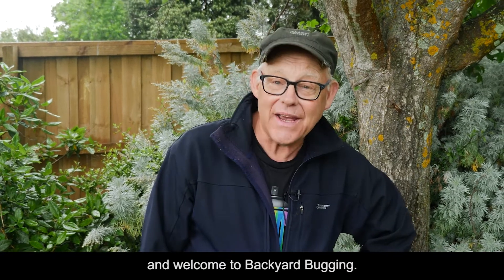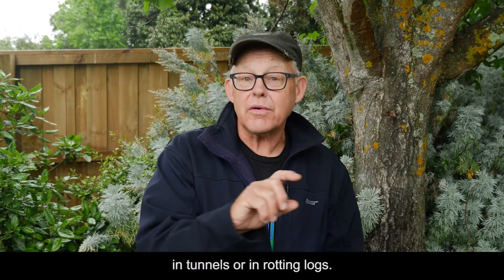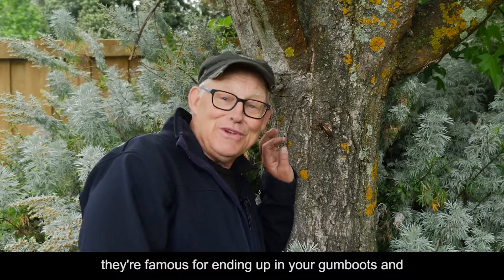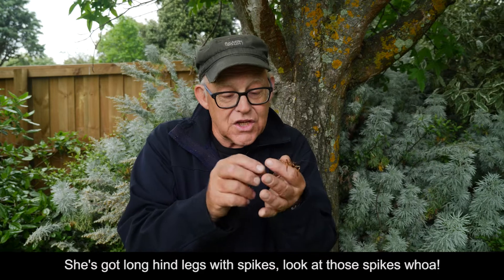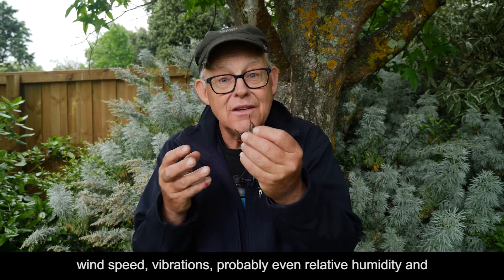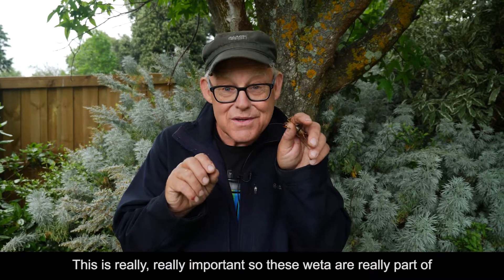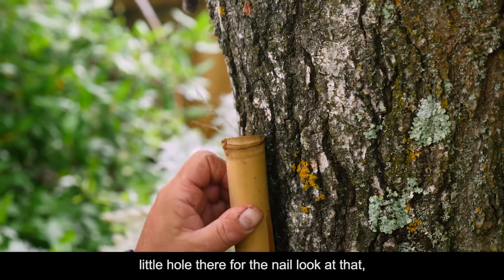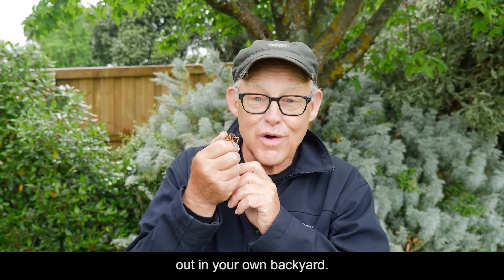Backyard Bugging Wētā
Did you know wētā have ears on their knees? Learn all about wētā with Ruud Kleinpaste, The Bugman.